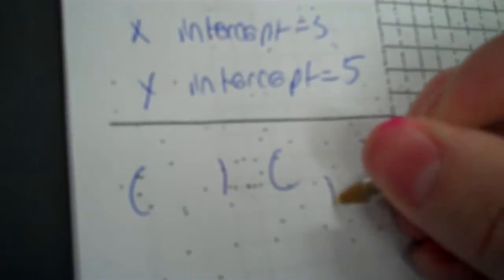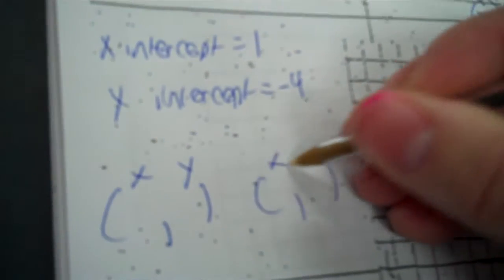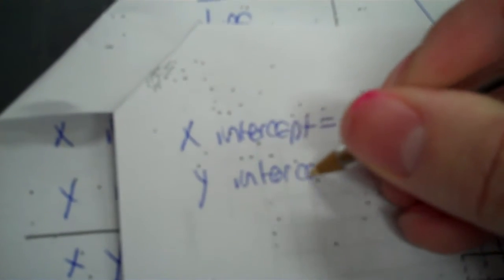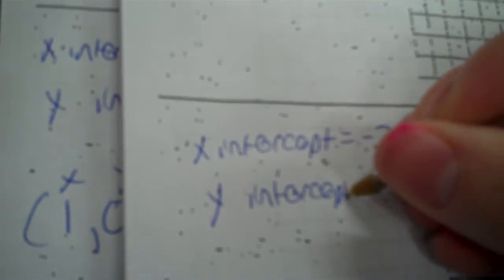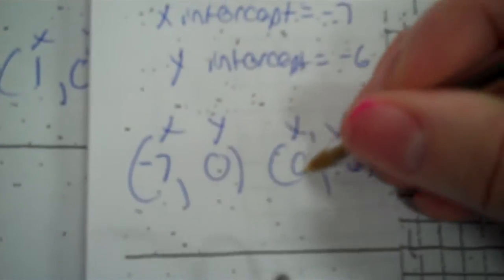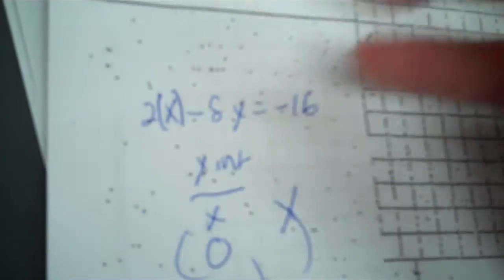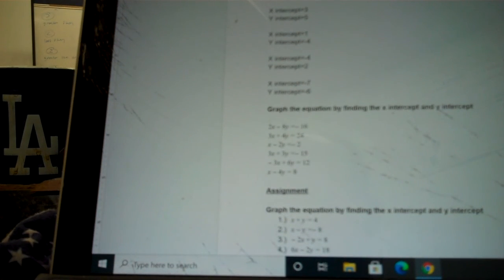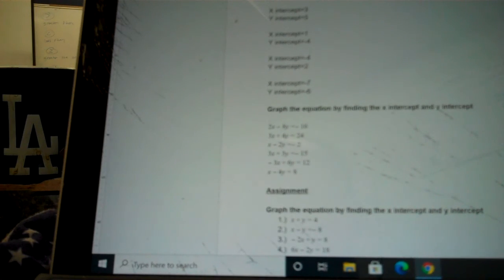Extended Algebra 7 15